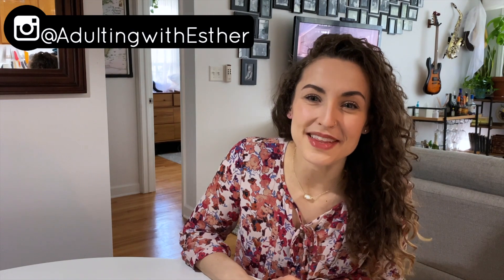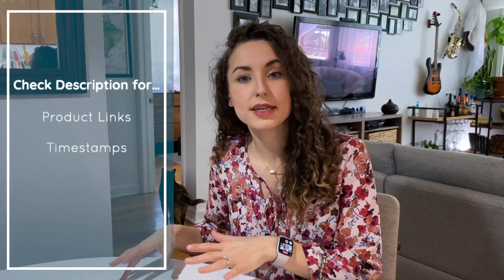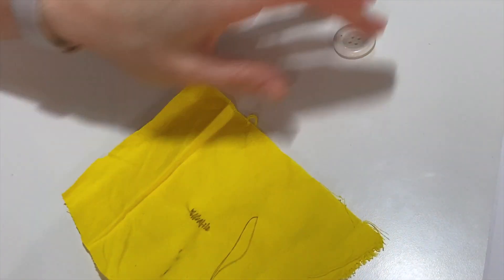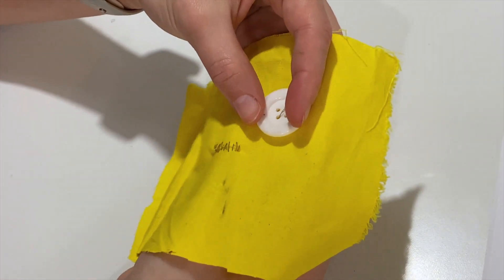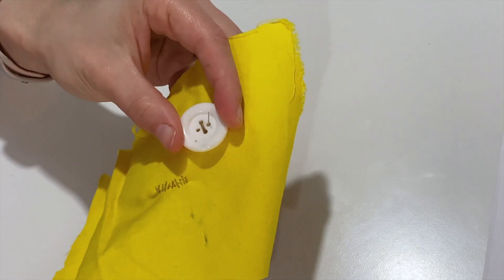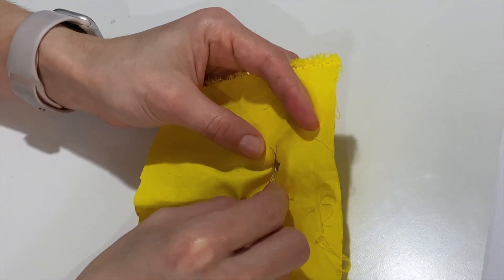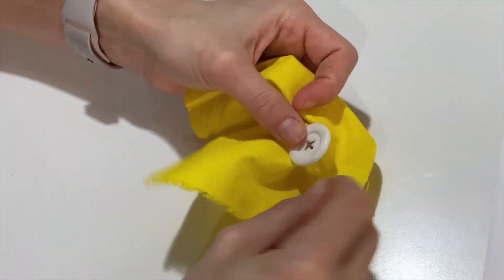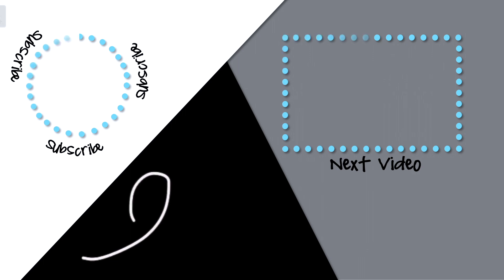HOW TO SEW ON A BUTTON BY HAND | Sewing By Hand for Beginners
I'll show you how to sew on a button by hand in 3 minutes! Sewing by hand for beginners: Seven Days of Sewing, Day 5
Sewing Kit (everything you need)
Black & White Thread
Needle (Various Sizes)
Iron-on Jean Patches
Fiskars Scissors

Esther's Recommended (Life-Changing) Book List:
Rich Dad Poor Dad - Robert Kiyosaki (financial literacy)
I Will Teach You to Be Rich - Ramit Sethi (personal finance)
Daring Greatly - Brené Brown (vulnerability)
Fewer Things, Better - Angela Watson (putting you first)
Glass Castle - Jeanette Walls (perseverance)
How to Win Friends and Influence People - Dale Carnegie
The Power of Self-Compassion - Laurie Cameron

What is Adulting with Esther?
At AwE, we teach the things you don't learn in school to empower you to take full advantage of your adult life. It's our belief that adulting done right--your kind of right, can be adulting made fun. Most adults could use some life tips and guidance along the way to let them know they're doing just fine. There are always multiple solutions to a problem, including "how to do life". We're going to share with you the different ways that we've decided to do our best lives-- the lives that actually makes us happy. You're invited. 🥰

Who is Esther?
On the surface, Esther is a middle school math teacher out of Chicago--so she knows exactly what they don't teach in school.  She's been an adult since she moved 3,000 miles from home at 18, and has been working on ways to tackle life since then.